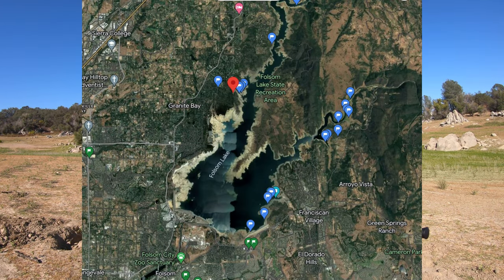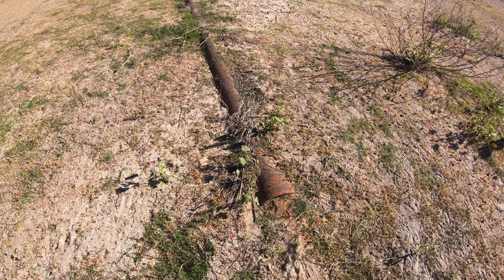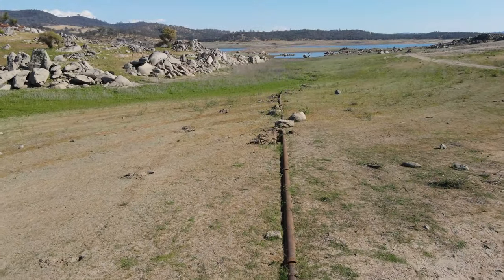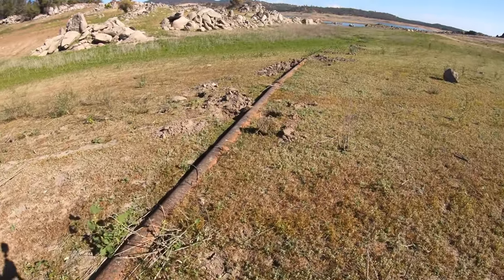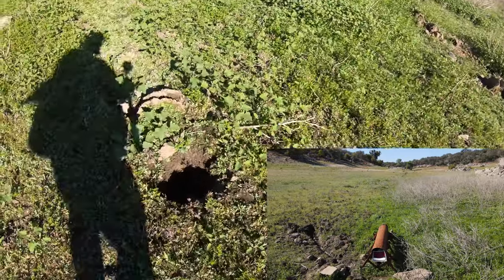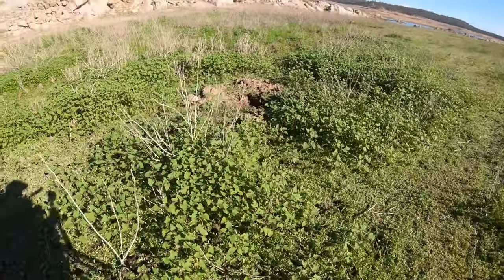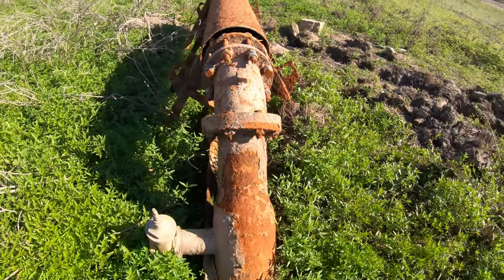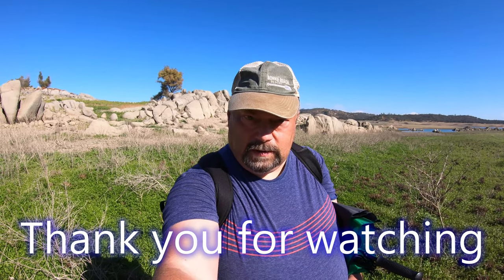Folsom Lake History Mystery - What is this?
There are a lot of historical artifacts around and under Folsom Lake. In this video I show you one of them. I think this was something used for mining that used water from the North Fork Ditch but I am searching for evidence that proves what it was used for and when. This was filmed on 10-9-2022. If you have any helpful information please let me know, the location is approximately 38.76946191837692, -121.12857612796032 according to Google Maps.

This link will show you how full Folsom Lake is on a daily basis:

From Amazon

Panasonic G9

Extra batts and Battery Grip with remote for the G9

Extra batts and dual battery charger for the G9

Mini Microphone

Lenses:

Panasonic Lumix 25mm F1.7 lens

Rokinon 7.5mm Fisheye lens for Micro 4/3

Mini Tripod

Large Camera backpack

SD Cards

MicroSD Cards

Ball head tripod

Fluid Video Tripod Head

Ball head I use with a monopod to make a long selfie stick

Video Editing Software I Use:
Power Director